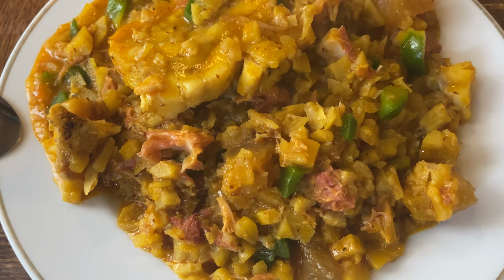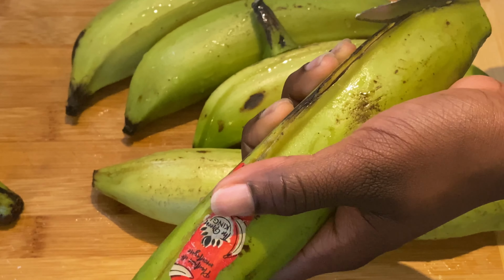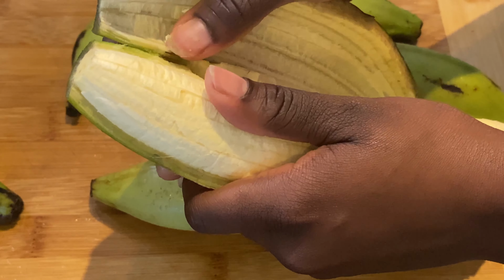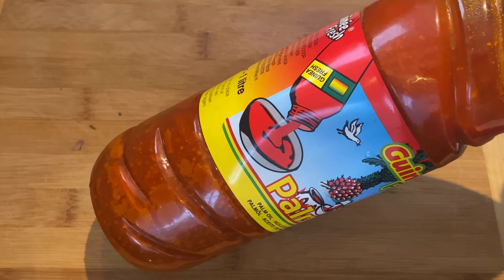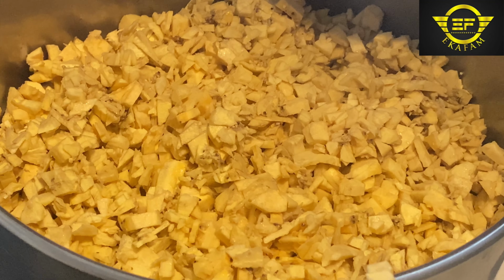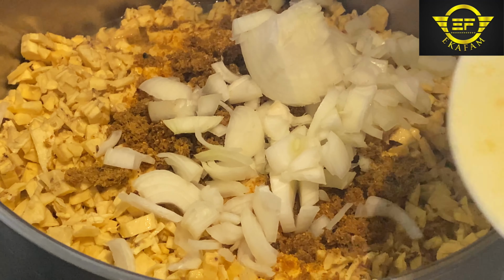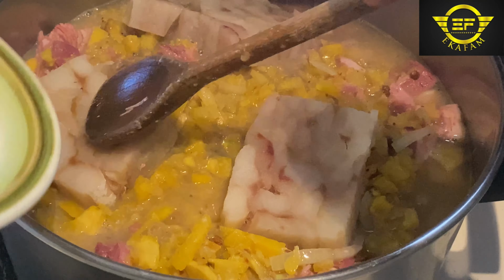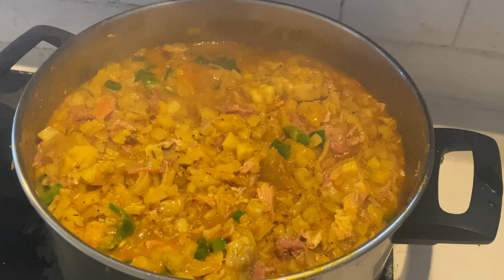If performance is below expectations try unripe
Hello,
This is a cooking video on howto prepare unripe plantain poridge. It is an easyrecipe, delicious and rich in fibres.

Ekafam